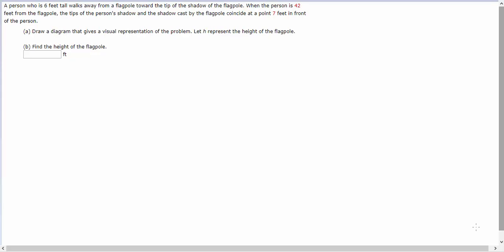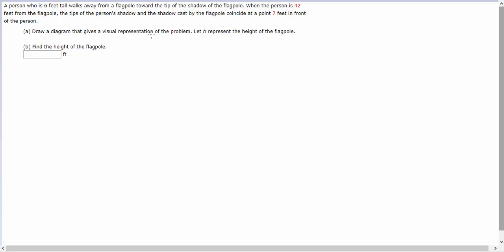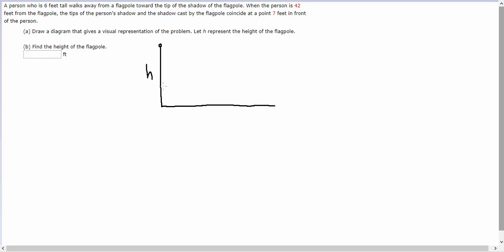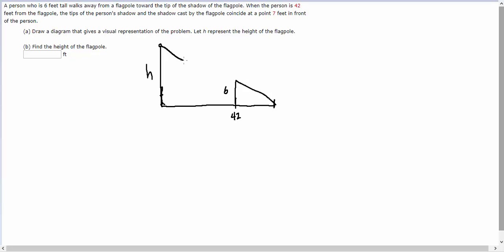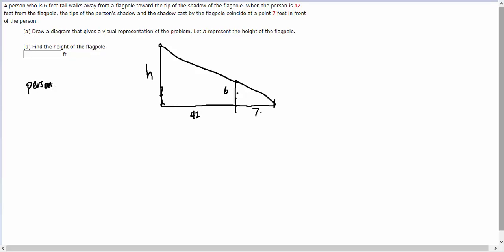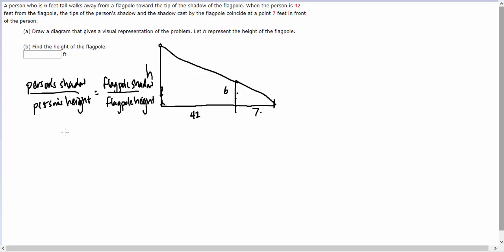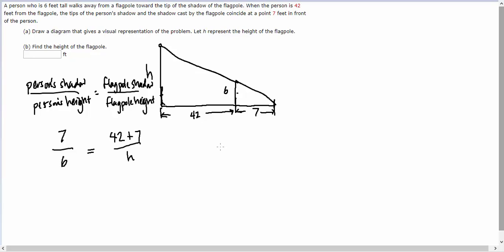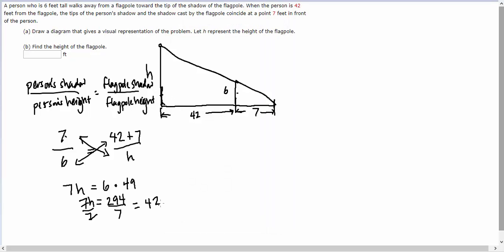Linear word problem - using similar triangles to find the height of a flagpole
This video shows how to find the height of a flagpole given the height of a person and the coinciding of the person's shadow with the flagpole shadow.